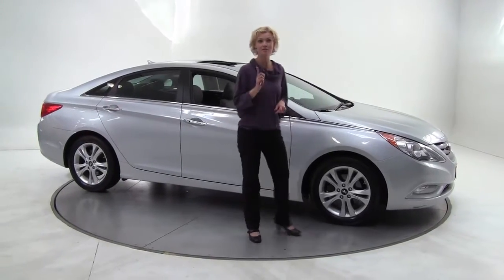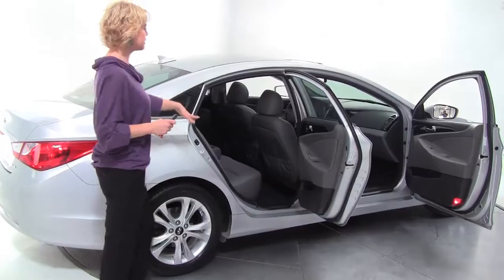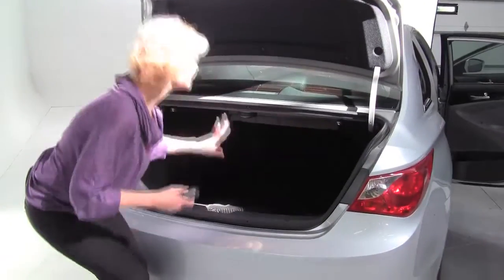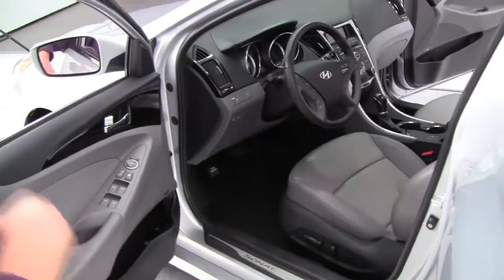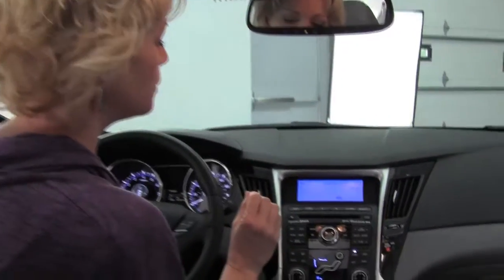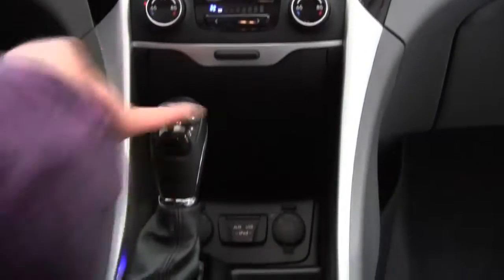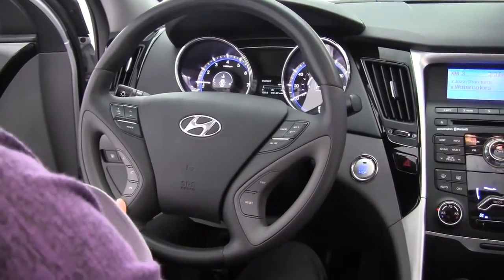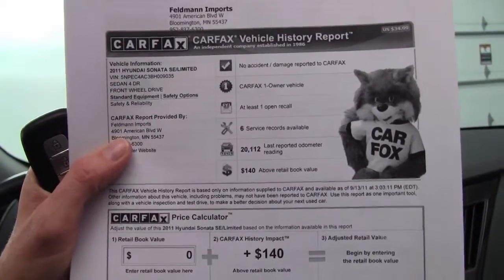2011 Hyundai Sonata Feldmann Nissan Bloomington Minneapolis MN Used Walk Around M1559A